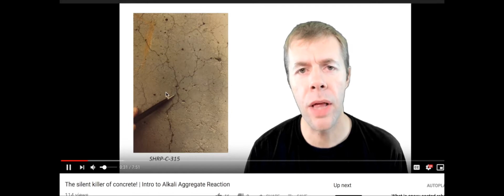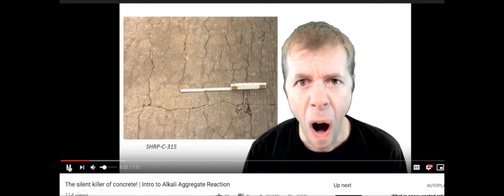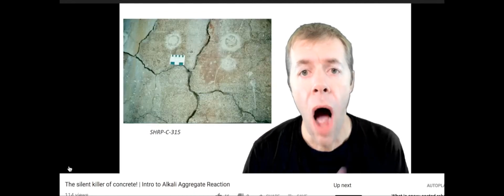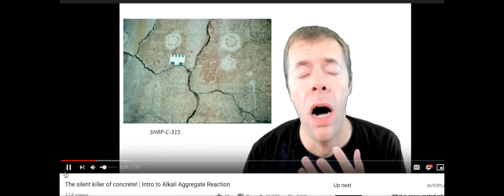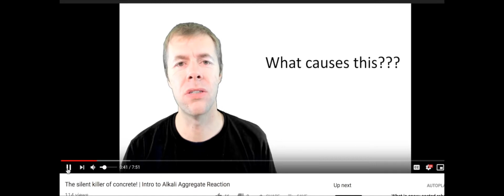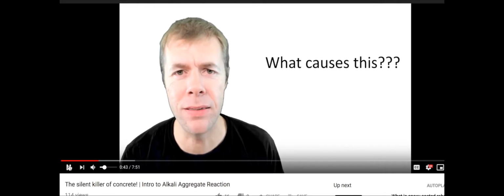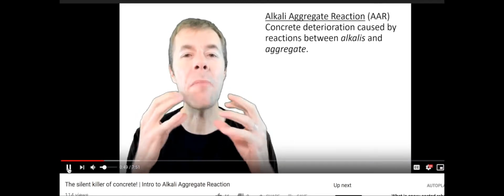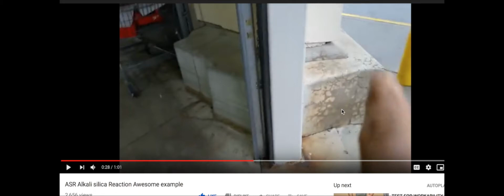ASR concrete failure 16 months later follow up Part 2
Here is my wishlist if you care to go that direction ASR concrete failure 16 months later follow up this is part 2 of the same location - 16 months later...
This video is for Tyler and please feel free to use it to educate...